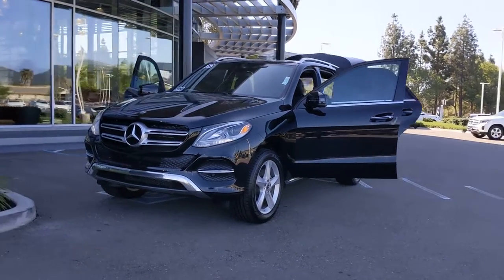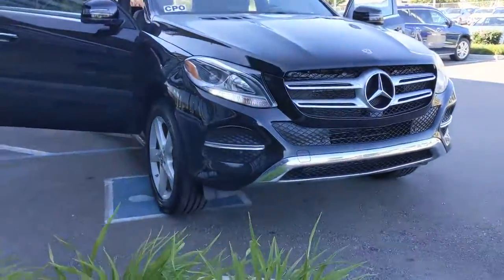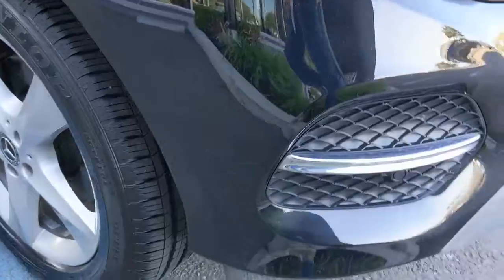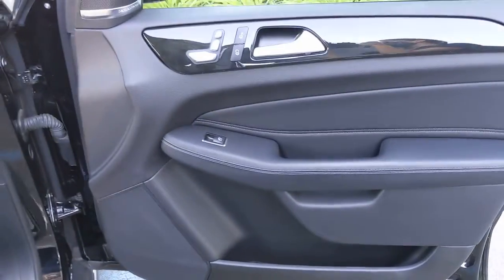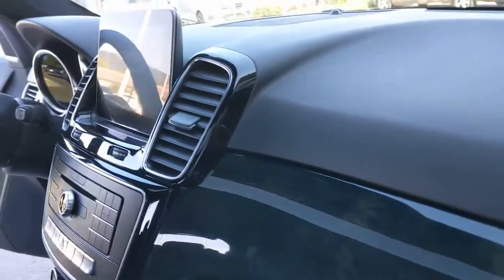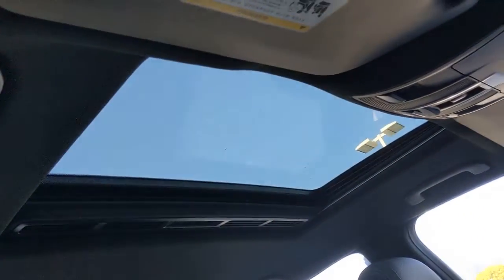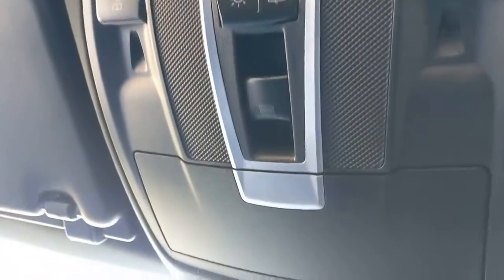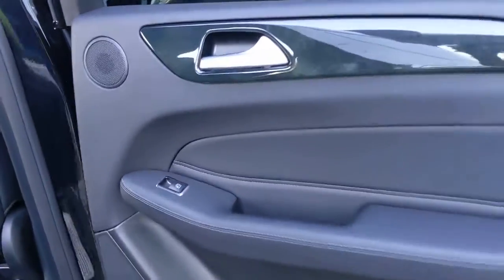2018 Mercedes-Benz GLE Pleasanton, Walnut Creek, Fremont, San Jose, Livermore, CA 36151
2018 Mercedes-Benz GLE
2018 Mercedes-Benz GLE GLE 350 - Stock#: 36151 - VIN#: 4JGDA5HB0JB139239

Recent Arrival!115V AC Power Outlet, Android Auto, Apple CarPlay, Blind Spot Assist, DVD Player, harman/kardon Logic 7 Surround Sound System, KEYLESS GO, Lane Keeping Assist, Lane Tracking Package, Navigation Updates For 3 Years, Premium 1 Package, Radio: COMAND Navigation, Region Coding, SiriusXM Satellite Radio, Smartphone Integration (14U). Odometer is 4050 miles below market average!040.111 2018 Mercedes-Benz GLE GLE 350 4MATIC 4MATIC 7G-TRONIC 7-Speed Automatic 3.5L V6 DOHC 24V** WE ARE OPEN **CALL NOW TO SCHEDULE A VISIT(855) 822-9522.Here at Mercedes-Benz of Pleasanton, we have an extensive and exciting selection of used cars. We carry a variety of makes and models to ensure you are able to find what you're looking for.